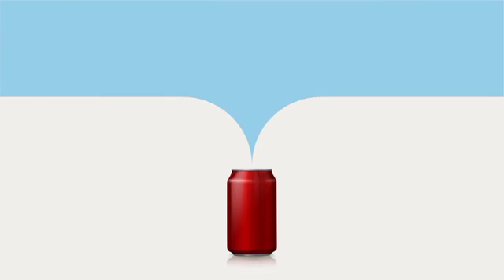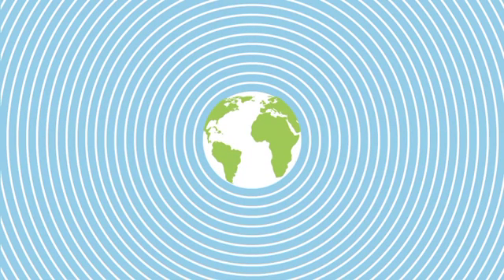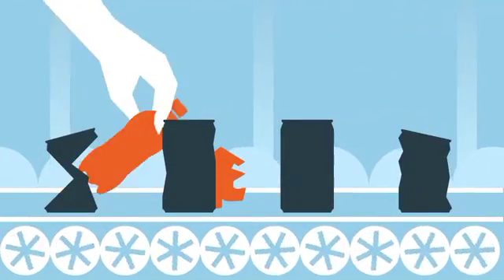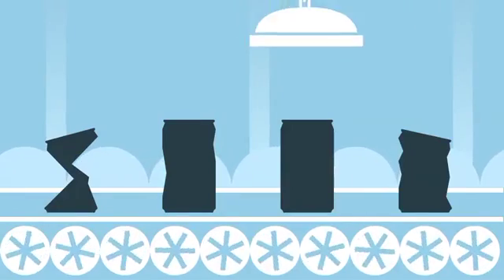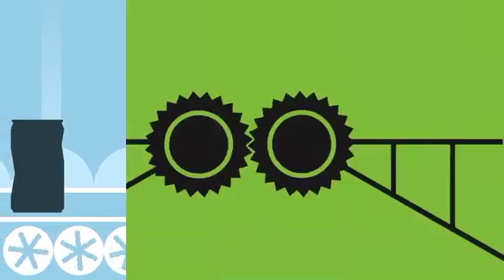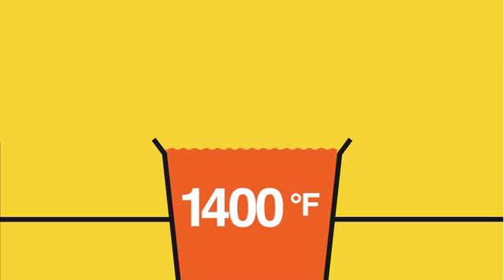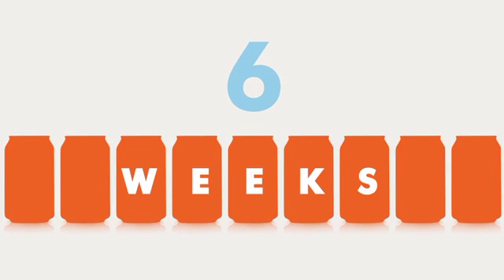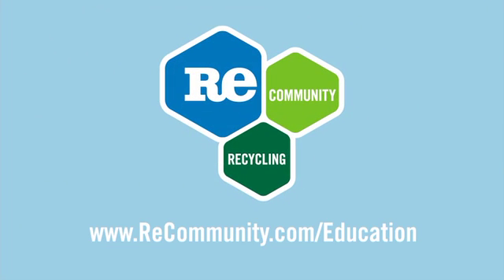How Aluminum Cans Get Recycled - ReCommunity.com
Learn more about how aluminum cans are recycled into new aluminum cans. Did you know it takes as little as 4-6 weeks? For more videos and a virtual tour of a recycling facility, visit ReCommunity.com/Education or follow us at @ReCRecycling !!!